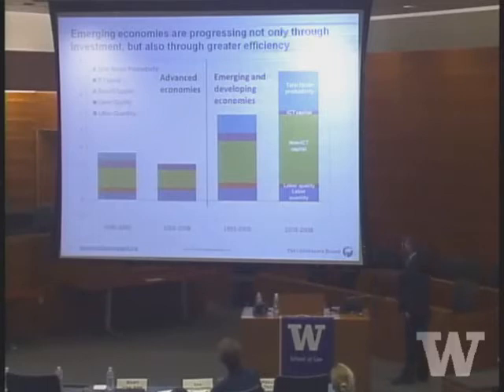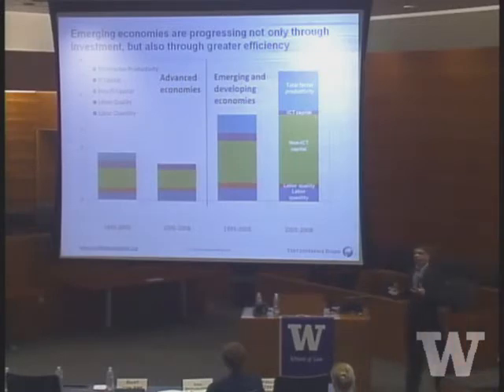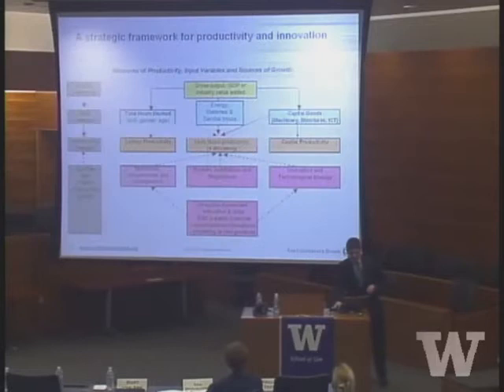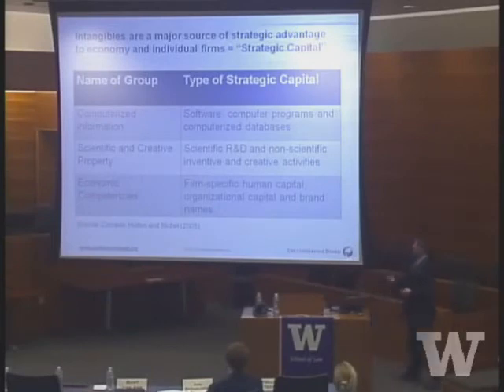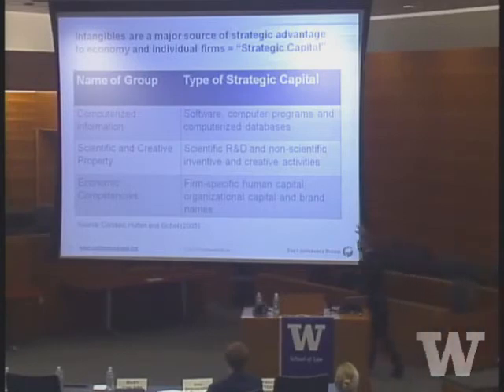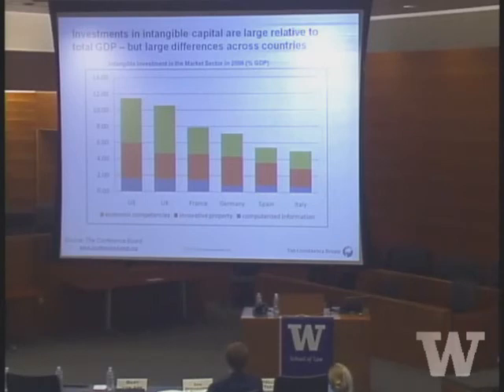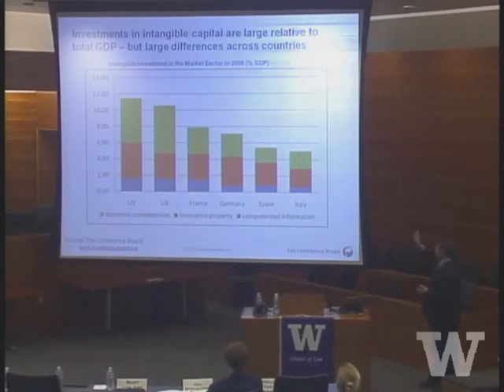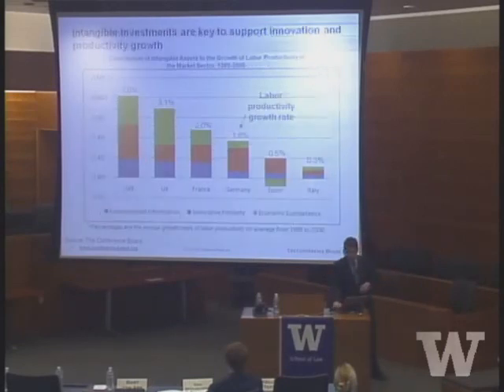Bart van Ark - Regional Institutions for Innovation and Productivity conference (Part 3/4)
Professor Bart van Ark, Senior Vice President and Chief Economist, The Conference Board, shared his prediction that 2010 will see a return to robust economic growth, and will be driven largely by emerging nations.